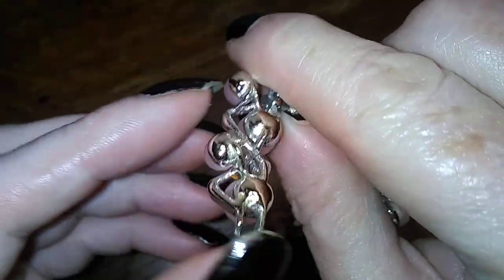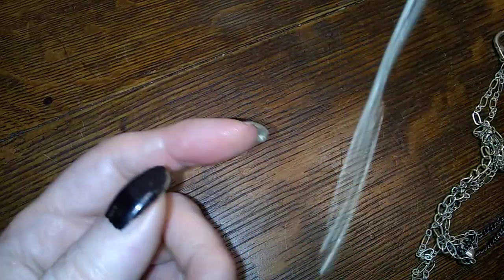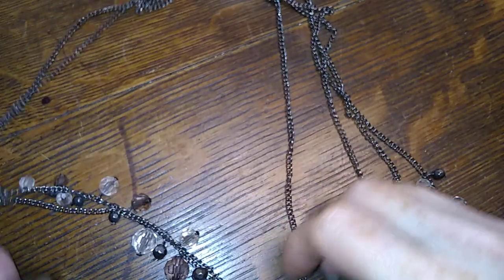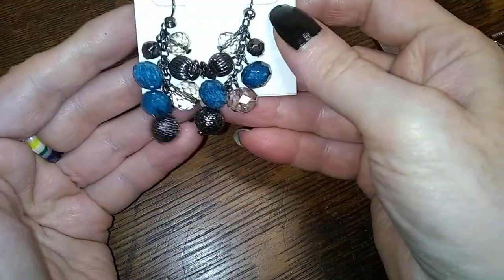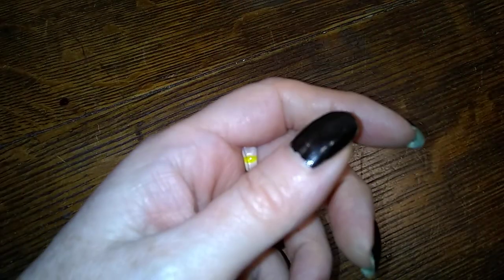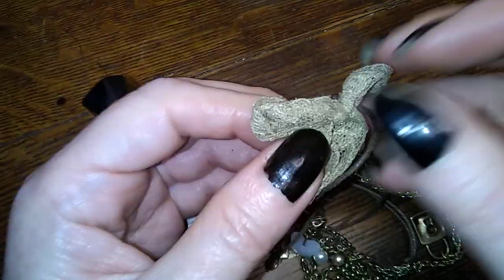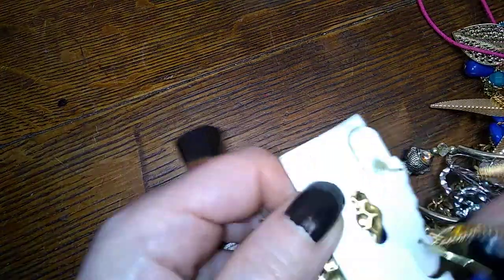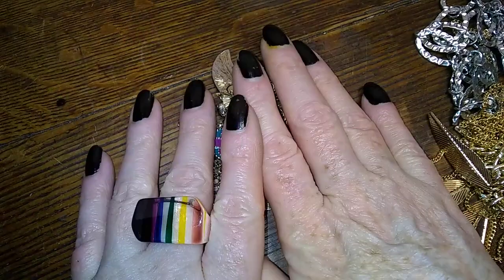NEW lot (bought four months ago) Box 3, part 3!!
Come join me for some Baubles and Babble!!
Thank you all for sharing this fun journey with me!
friend mail:
S. Gillespie
19706